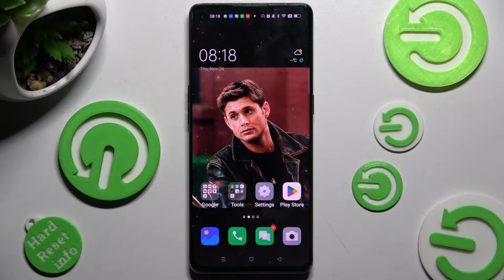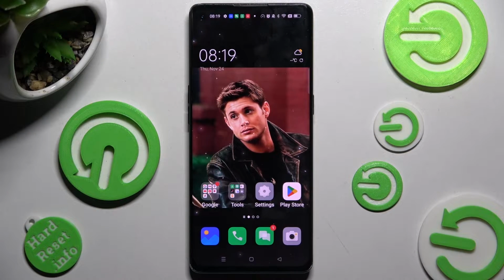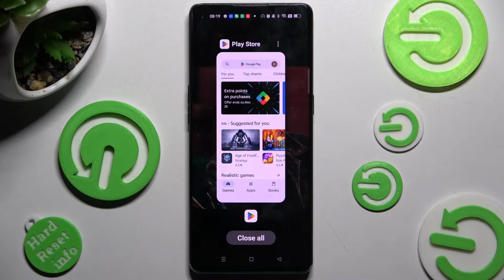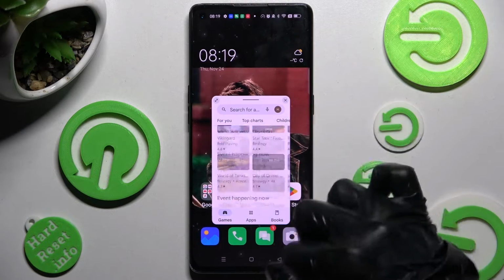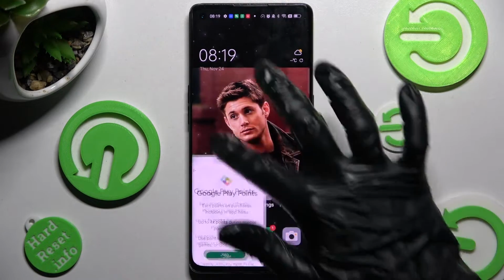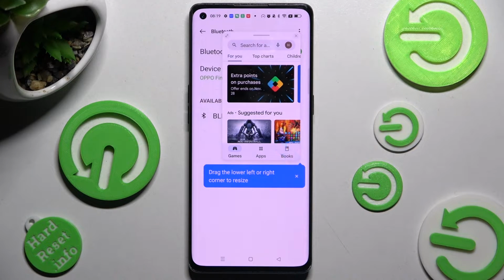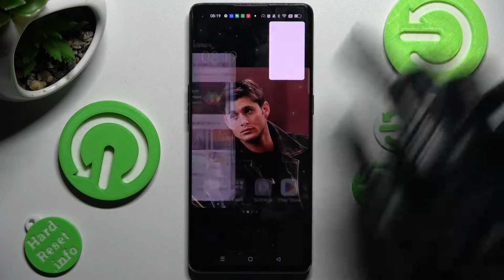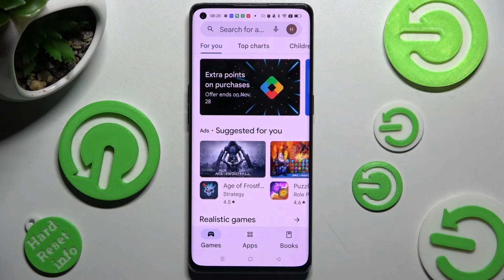How to Open Apps in Pop Up View (Floating Windows) on OPPO Find X2 Neo?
You will learn how to enable floating windows on your OPPO FIND X2 NEO in this video from our expert. Follow all the instructions step-by-step described by our specialist if you are not sure how to use Apps in Pop-Up View on your OPPO FIND X2 NEO and you will be able to use Pop-Up Multi-Window on your OPPO FIND X2 NEO successfully. Let's see how to locate the Pop-Up View option on the OPPO FIND X2 NEO using the attached video tutorial. Check out our YouTube Channel for more video tutorials about your OPPO FIND X2 NEO. We will be happy to answer any questions you may still have in a comment.

How to Use Apps in a Floating Window on OPPO FIND X2 NEO?
How to Use Pop-Up Multi-Window on OPPO FIND X2 NEO?
How to Use Apps in Pop-Up Windows on OPPO FIND X2 NEO?